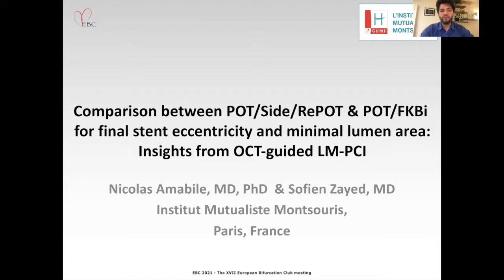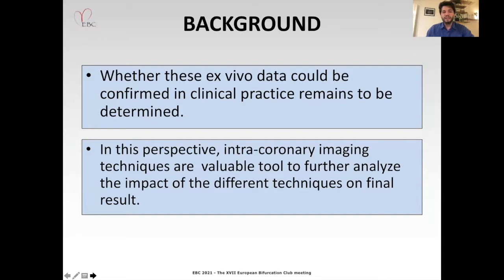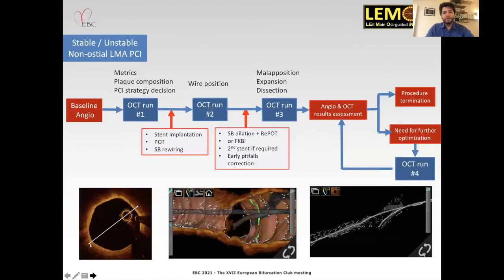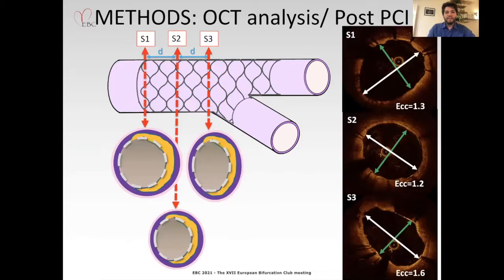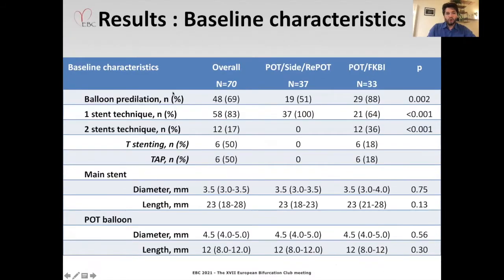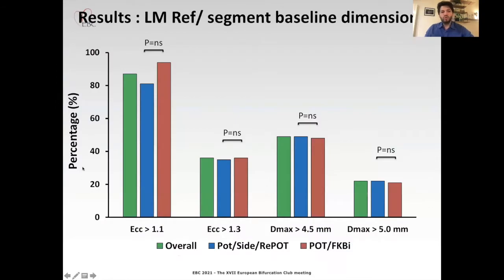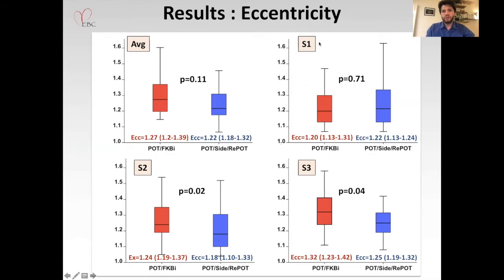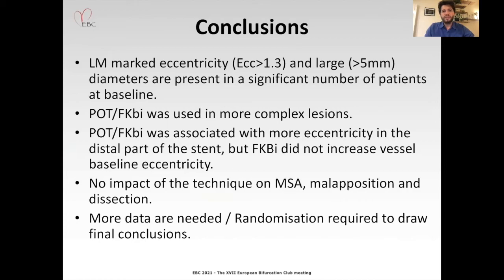OCT-guided LM PCI and a comparison between Pot/Side/RePOT and POT/FKBi for final stent excentricity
Update on imaging and physiologic assessment in bifurcation stenting Session

OCT-guided LM PCI and a comparison between Pot/Side/RePOT and POT/FKBi for final stent excentricity and minimal lumen - Dr Nicolas AMABILE